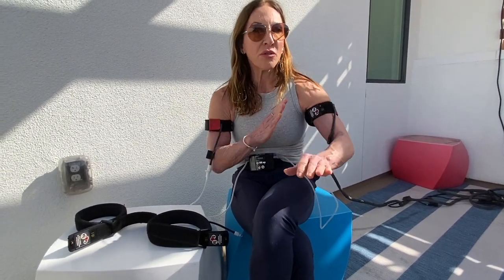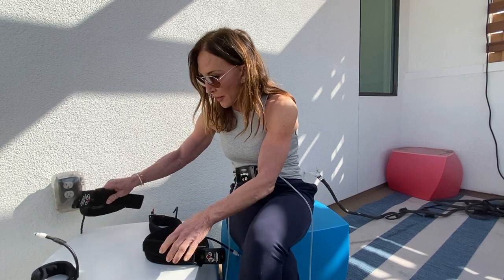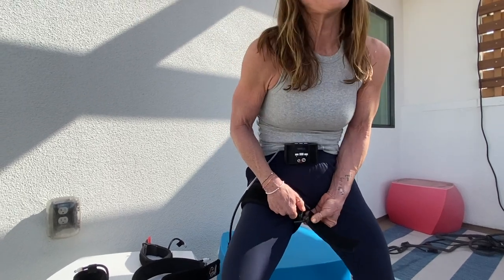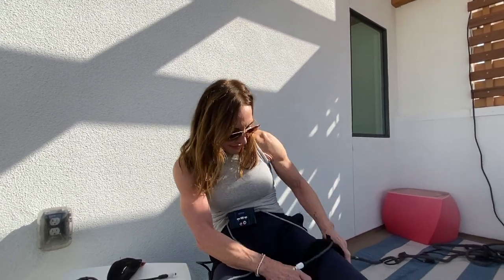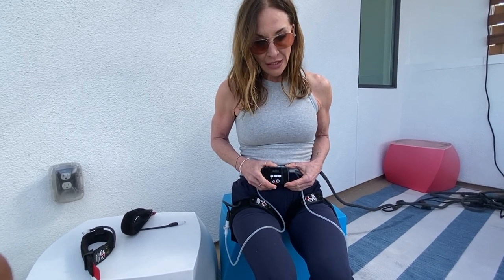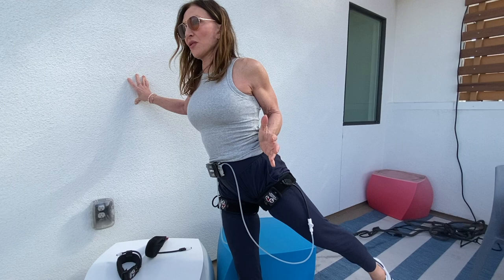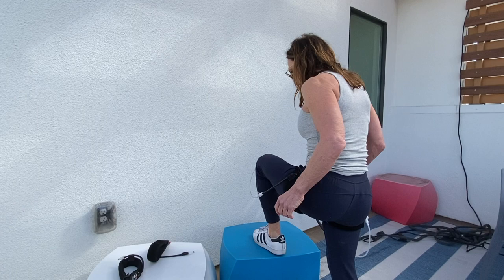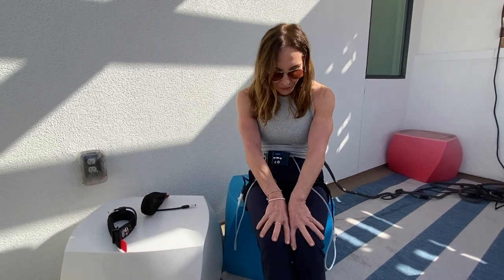Tina Newman - KAATSU Introduction, Part 2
Tina Newman explains about her use of the KAATSU Cycle 2.0 using the KAATSU Air Bands and the KAATSU Cycle mode.